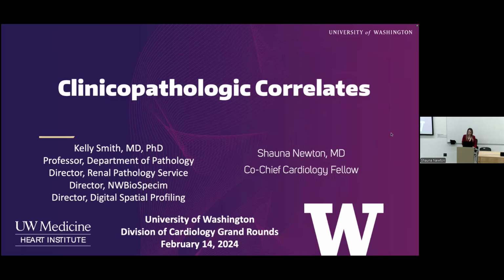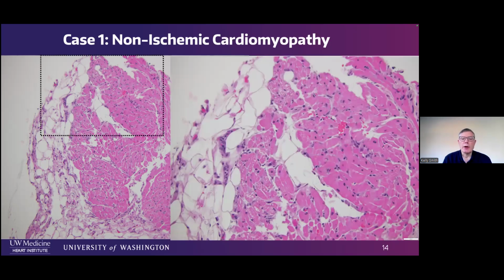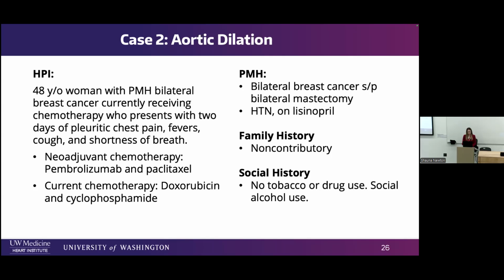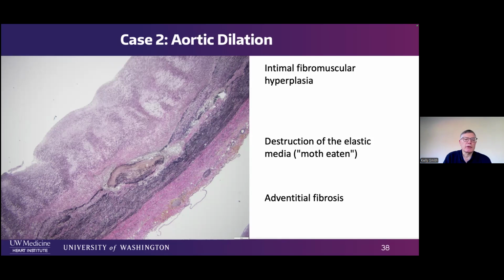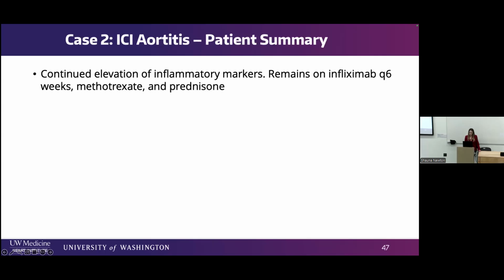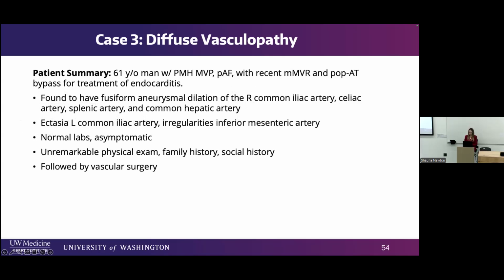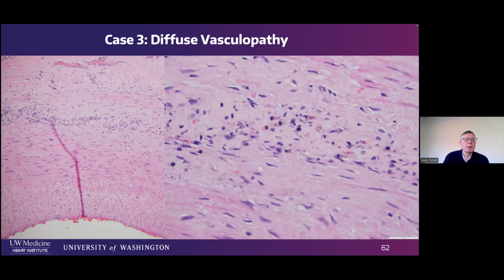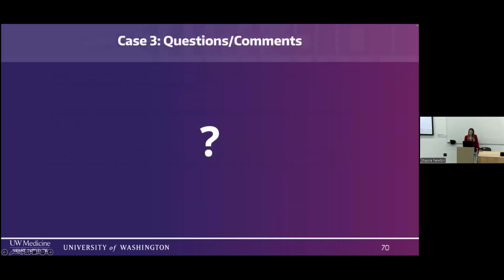Clinicopathologic Correlation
Shauna Newton MD
Co-Chief Fellow, General Cardiology, Year 3

Kelly Smith, MD, PhD
Professor, Director, Renal Pathology Service
Director, NW Biospecimen, Director, Digital Spatial Profiling Core Facility